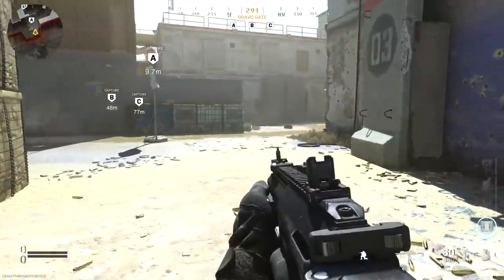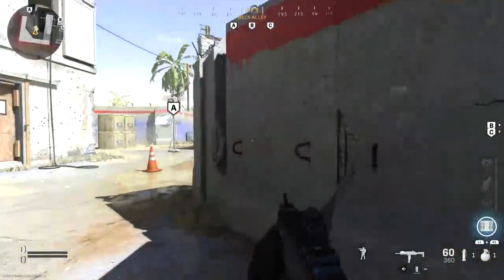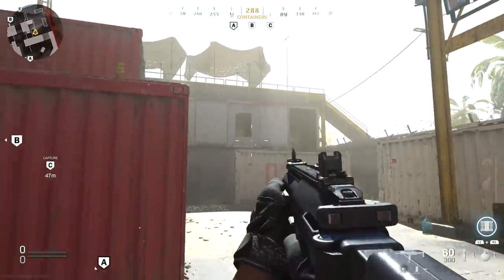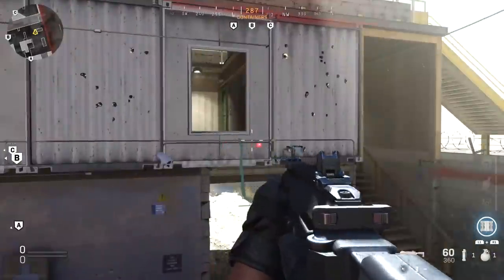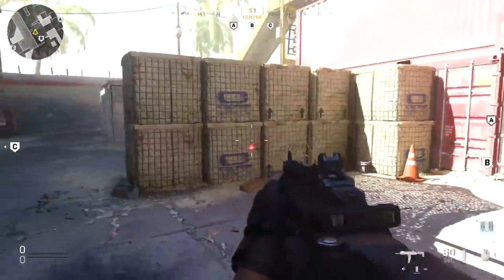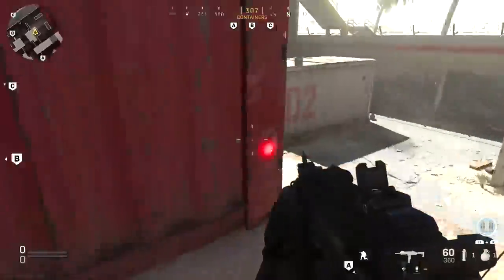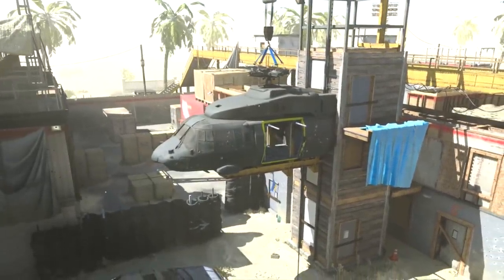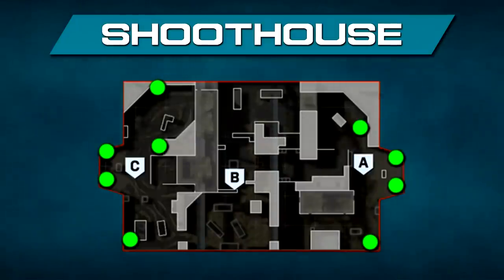Shoothouse Lines of Sight, Jump Spots and Spawns | (Modern Warfare Maps Exposed)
Welcome to Maps Exposed! In this series I share a ton of tips including lines of sight, jump spots, and common spawn points on every map in Modern Warfare! In today's episode I'm going to be sharing how to dominate Shoothouse. Which map would you like to see me cover next?